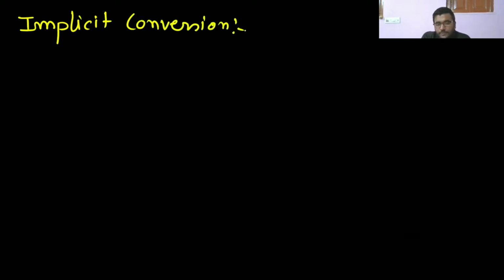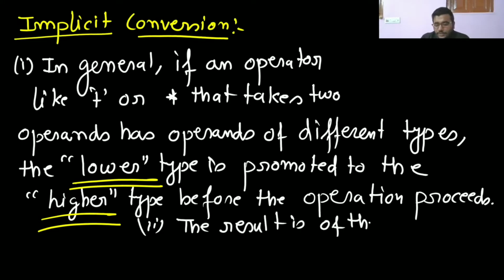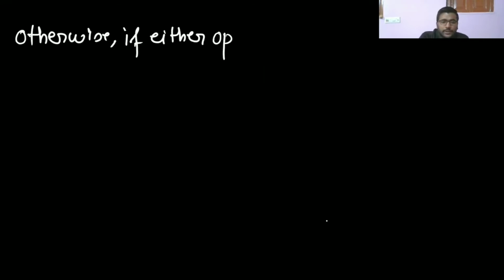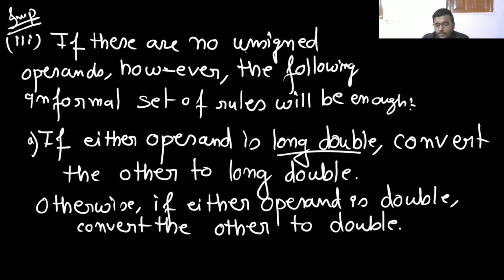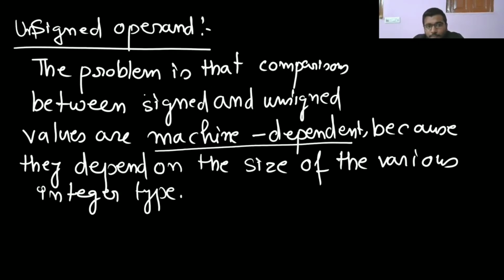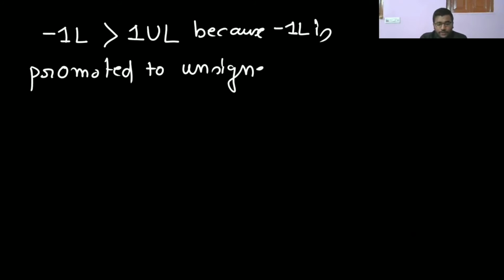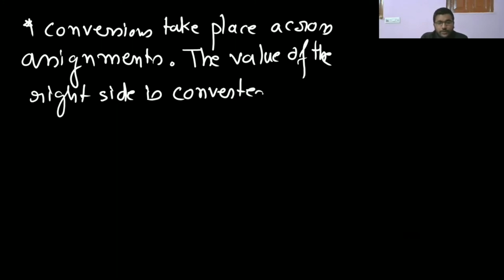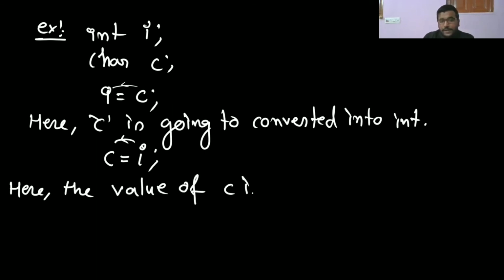17 Implicit Type Conversion in C Programming | Rules of Implicit type Conversion | Unsigned Operand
1) What is Implicit Conversion in C Programming Language
2) What are the Rules of Implicit Conversion in C Programming Language
3) Definition of Unsigned Operand in Implicit Type Conversion.
4) Examples of Unsigned Operand in Implicit Type Conversion
5) If you are doing an Assignment then how the Conversion will Happen
6) Example of an Assignment from how the Conversion will Happen

Timetable:-
0:56- What is Implicit Conversion, Explained in Detail.
3:42- Rules of Implicit Conversion, Explained in Detail.
9:06- Definition of Unsigned Operand in Implicit Conversion.
11:55- Examples of Unsigned Operand in Implicit Conversion
17:46- If you are doing an Assignment then how the Conversion will Happen?
19:18- Example of an Assignment from how the Conversion will Happen?